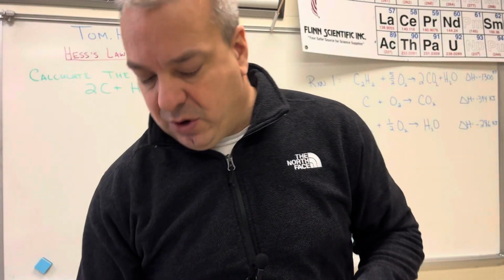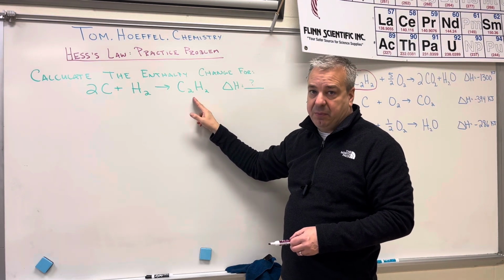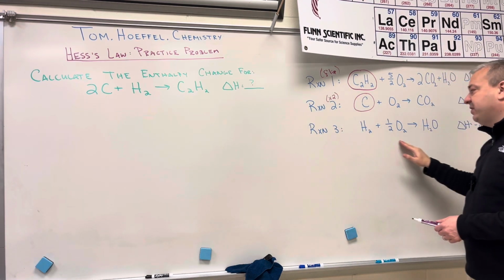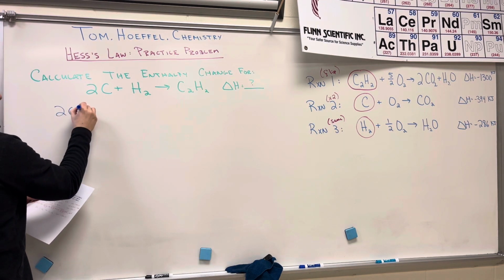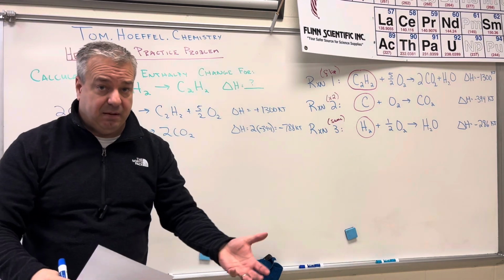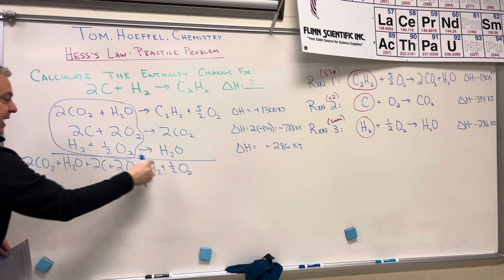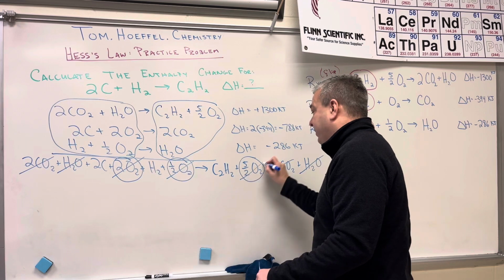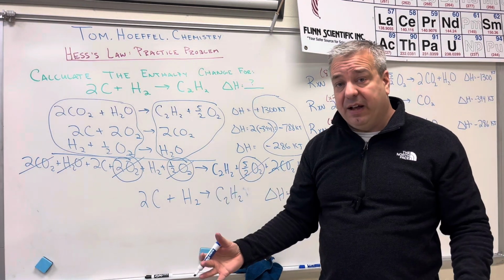Hess’s Law Practice Problem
Lesson 86.  This video is a practice problem to help practice and review how to perform Hess's Law in Chemistry.

Lesson 74: Combustion of methane gas demonstration
Lesson 75: Introduction to Thermodynamics
Lesson 76: How to calculate the enthalpy change of a chemical reaction
Lesson 77: Enthalpy practice problems to become a chemistry pro
Lesson 78: Introduction to calorimetry and the specific heat equation
Lesson 79: Specific heat vs heat capacity vs molar heat capacity
Lesson 82: Coffee Cup Calorimetry
Lesson 83: Bomb Calorimetry in Chemistry
Lesson 84: Heat of formation equations
Lesson 85: Introduction to Hess’s Law
Lesson 86: Hess’s Law Practice Problem
Lesson 87: Heating curve, heat of fusion, and heat of vaporization
Lesson 88: Introduction to Entropy
Lesson 91: The Three Laws of Thermodynamics
Lesson 92: Gibbs Free Energy
Lesson 93: Gibbs Free Energy Practice Problem